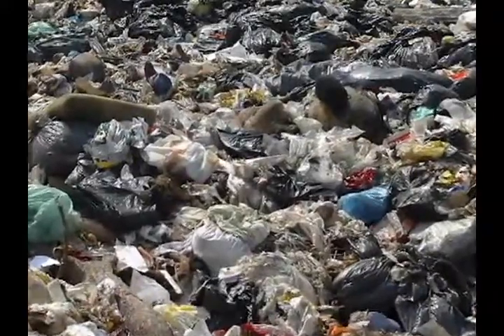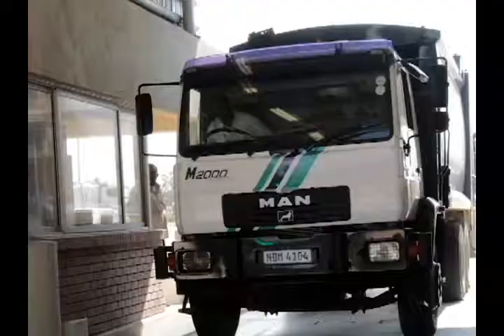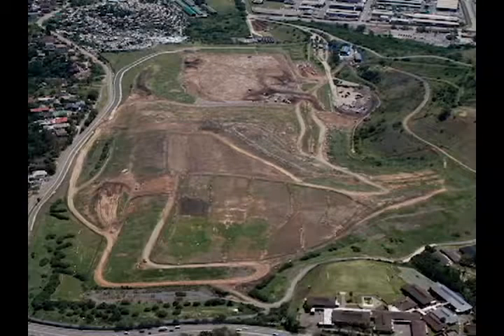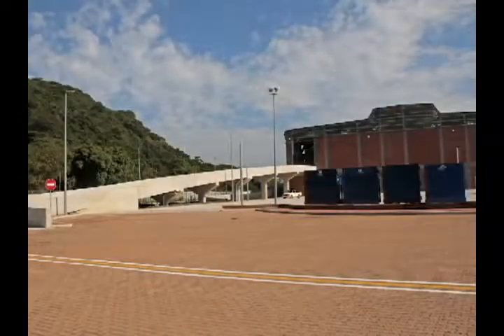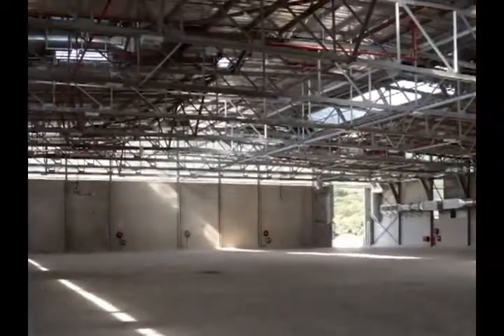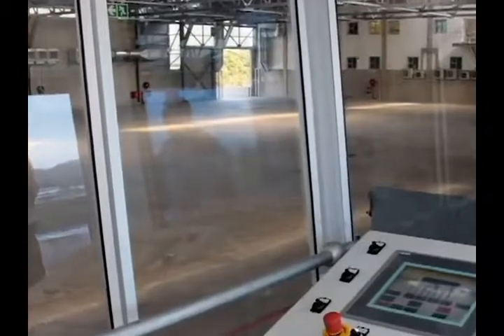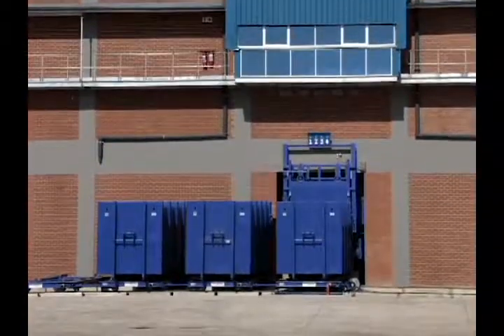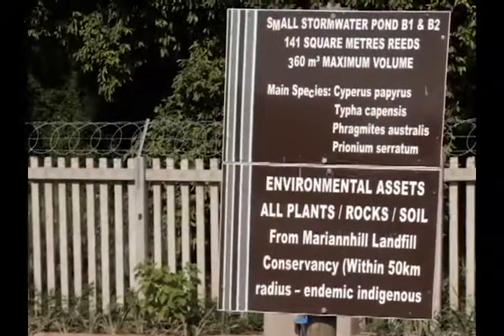ELECTRON ROAD WASTE MANAGEMENT FACILITY IN DURBAN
eThekwini Municipality’s Electron Road waste transfer station has been designed to transfer 1.2-million kilograms of waste a day.